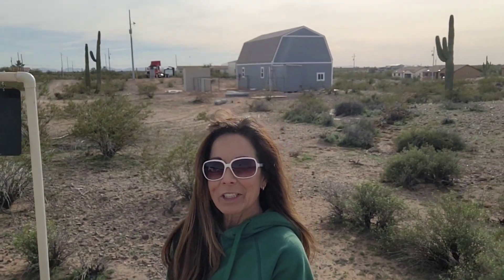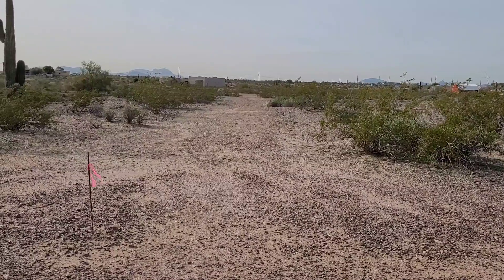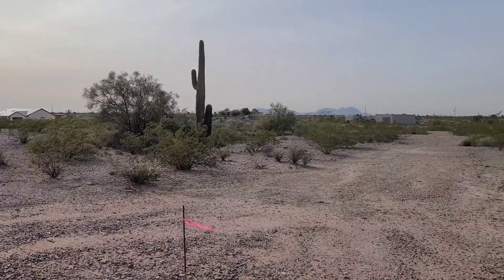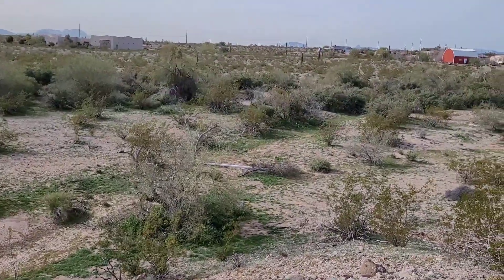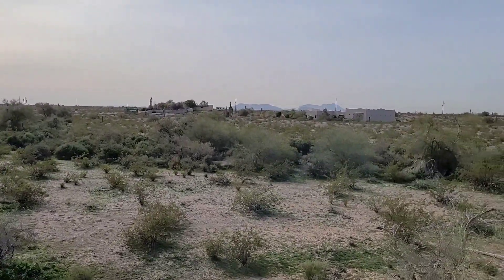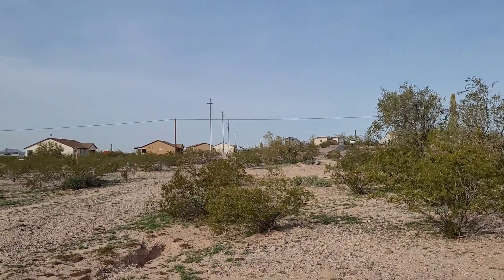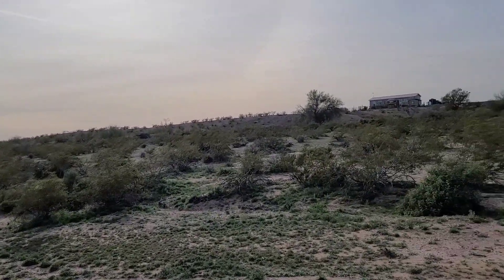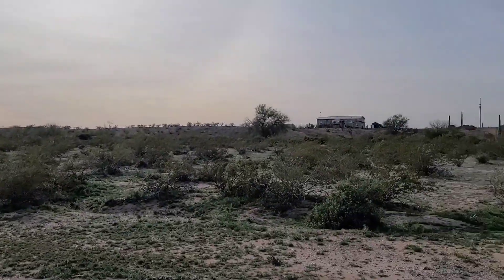1 parcel remains 336XX W. Earl Tonopah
You'll see 2 parcels in the video but the north parcel (on 335th ave) is now under contract.
This 5 acre parcel is in a great location off the first exit in Tonopah, close to Buckeye, close to I-10. Rural custom homes being built all around this area. Not far from the Belmont/Bill Gates smart city. This property has a gorgeous arroyo in the southwest corner and partial floodplain but do your homework to find that it is buildable and the wash actually adds character to your property. Seller may carry with 20% down, 10% interest. Corner are marked so take a drive and see it today!